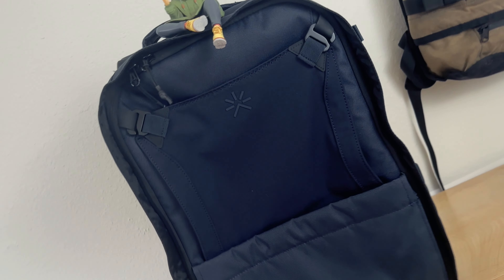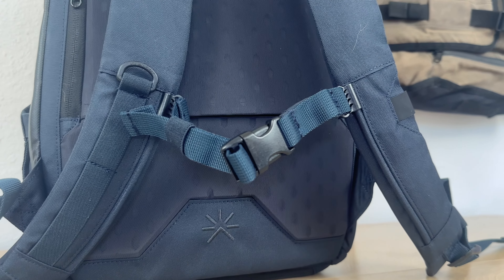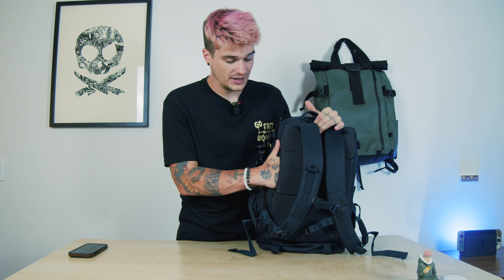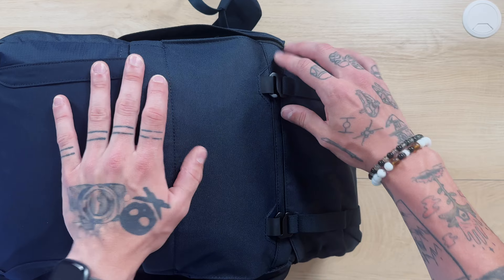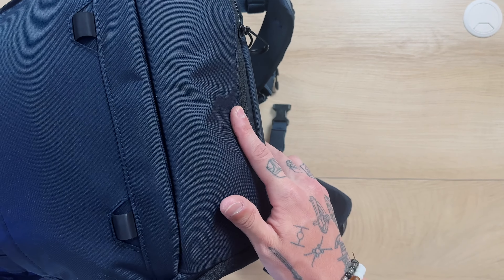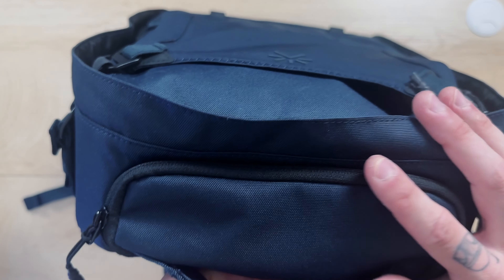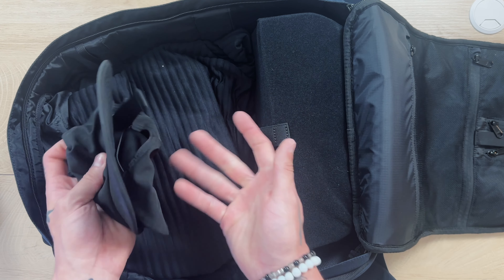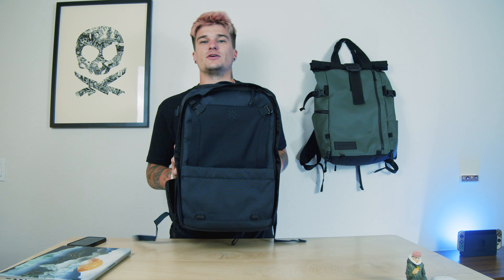Tropicfeel Nest: A 16L to 30L Bag For Any Occasion!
Grateful Earth Coffee Discount Link (one of my favorites)

Intro
1:01 - Materials and Hardware
1:47 - Straps
2:51 - Handles
3:29 - Wearing
3:50 - Security Pocket
4:23 - Water bottle Pocket
5:22 - Side Access Pocket
7:22 - Kangaroo Pocket
8:22 - Spider Net Front System
9:45 - 10L Smart Packing Cube
12:05 - Quick Access Pocket
12:53 - Inside
16:10 - Laptop Pocket
16:52 - Final Thoughts